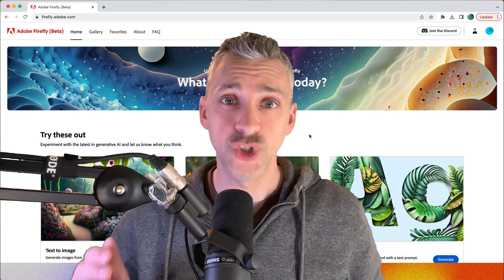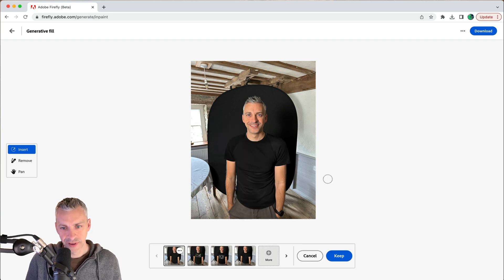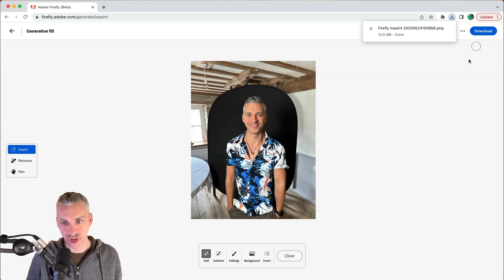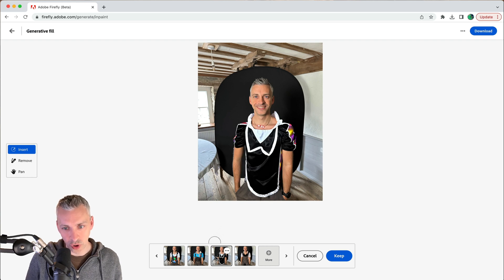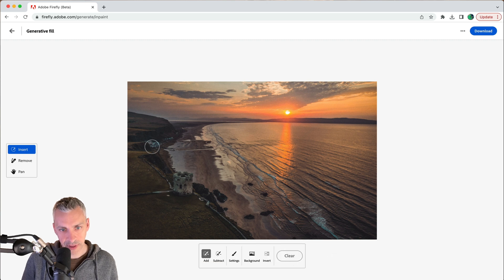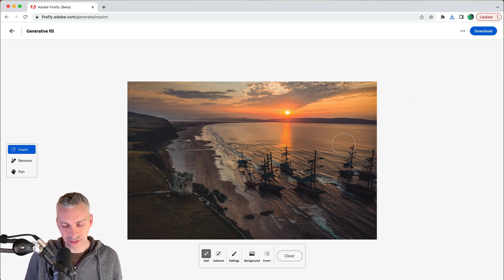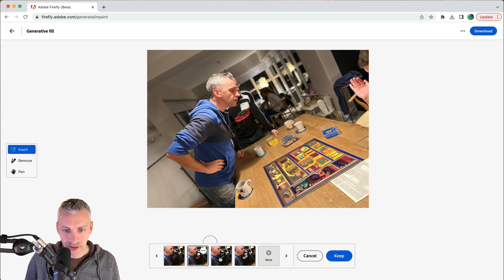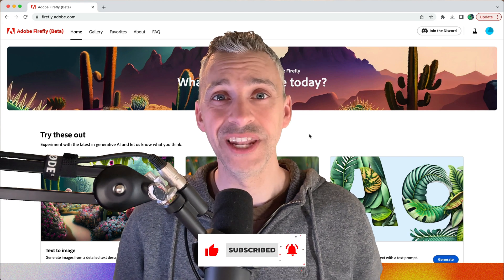GENERATIVE FILL Tool in Adobe Firefly is GAME-CHANGING! (Full Tutorial)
In this video, I'll explain and show you, how to use generative fill in Adobe Firefly.